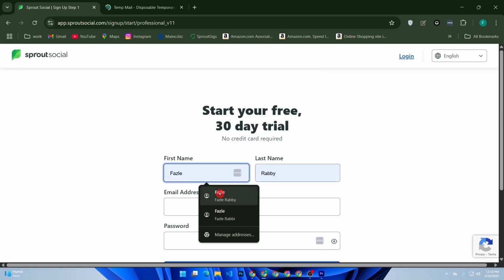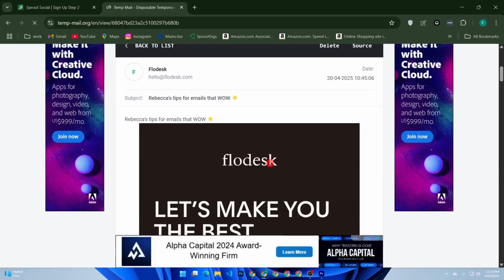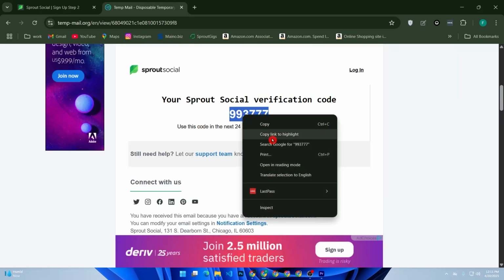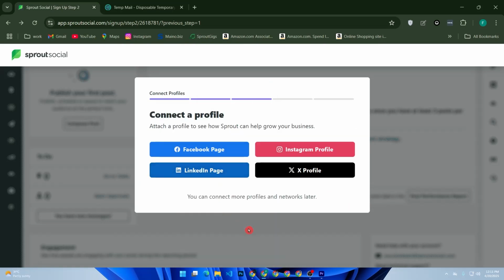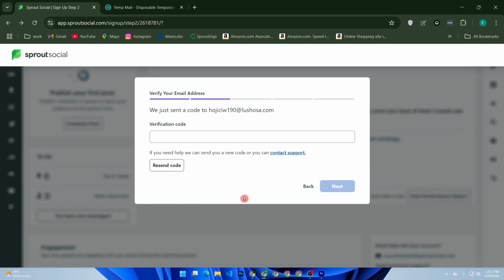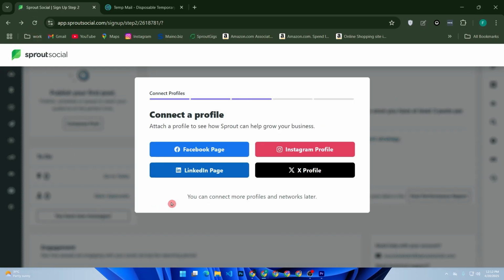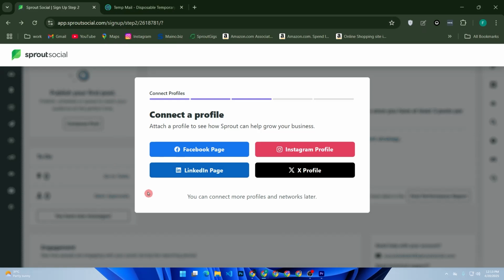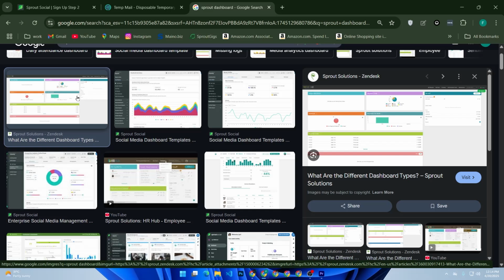Sprout Social - 2025 | Tutorial For Beginners Step by Step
In this video, we dive into Sprout Social, a powerful social media management platform designed to help businesses grow their online presence with ease. You'll learn how to schedule posts, monitor engagement, analyze performance, and collaborate with your team—all in one place.